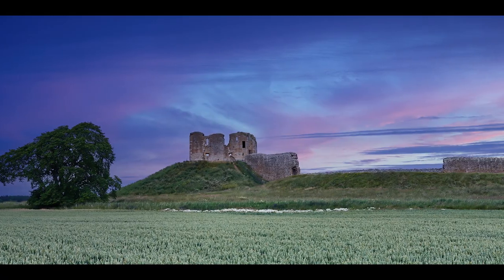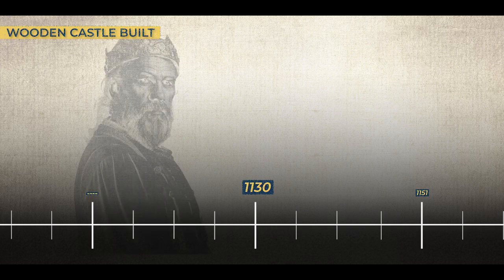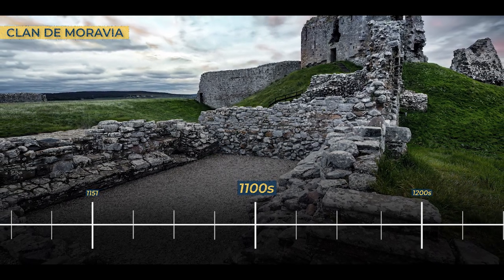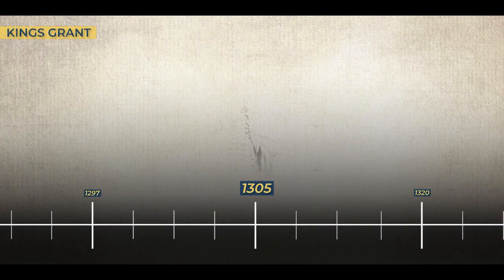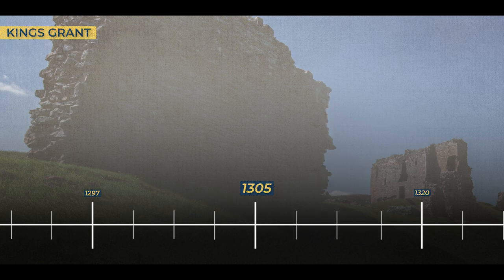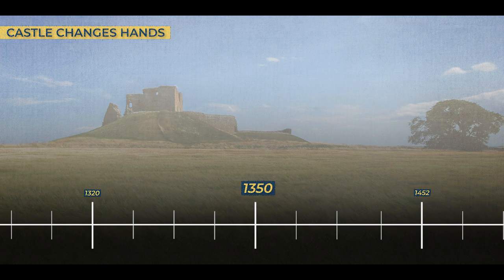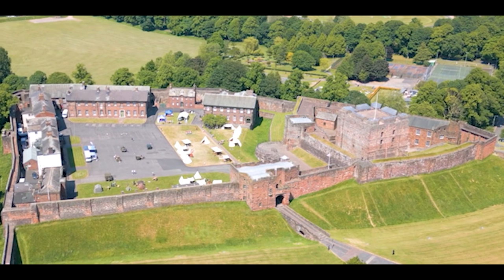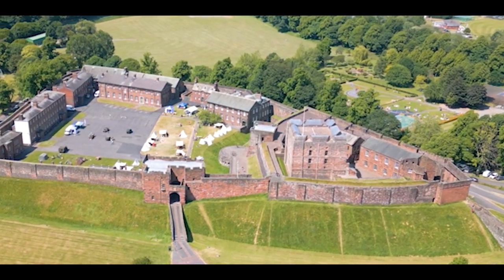Scotland's Forgotten Fortress - Duffus Castle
Duffus Castle is among the most important sites in the countless endeavours of Scottish freedom.

Acting as a key role in The Scottish Rebellion, The Jacobite Uprising, The Three Kingdom Wars and other pivotal moments in Scottish history.

Sacked by King Edward Longshanks, graced by figures such as James Graham, King David and visited by Jacobite Leader Bonnie Dundee, prior to the Battle of Killiecrankie.

Learn of the powerful Scottish clans such as the Douglas and De Moravia Clans and their links to this historic site.

For a more detailed look into Duffus Castle, and thoughs interested in day visits, please visit:

0:00 Intro
00:52 Architecture
2:29 Battle & First Wooden Castle Built
4:45 King David
6:39 Clan De Moravia
7:40 Stronghold Established
8:32 Castle Changes Hands
10:23 Castle Attacked
11:31 Castle Sacked
13:06 Kings Grant
13:55 Peace Treaty
15:14 Castle Changes Hands
16:40 Duffus Castle Supernatural Stories
17:53 Castle Attacked
19:07 Castle Attacked
20:21 Jacobite War
21:58 Duffus Clan

Battel footage: Total War series of PC games